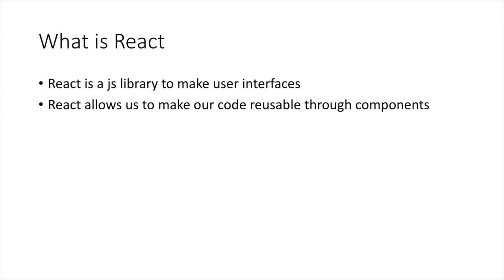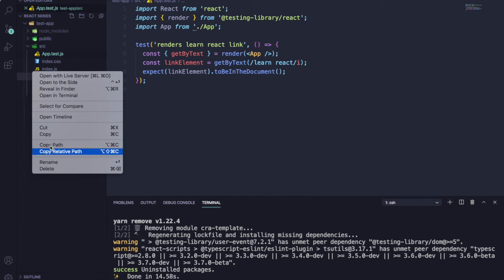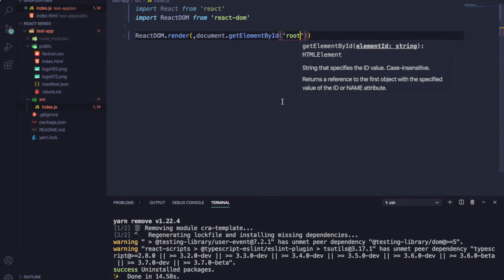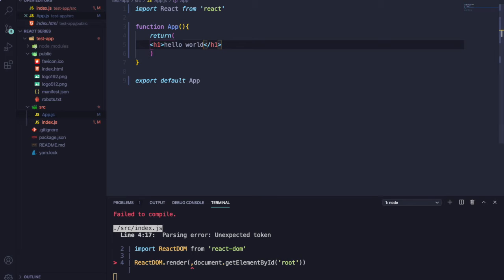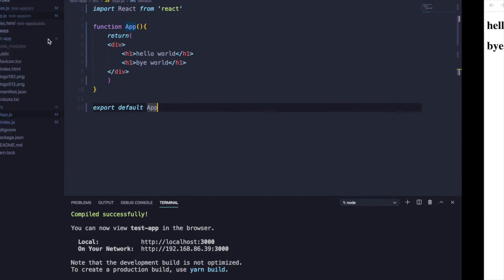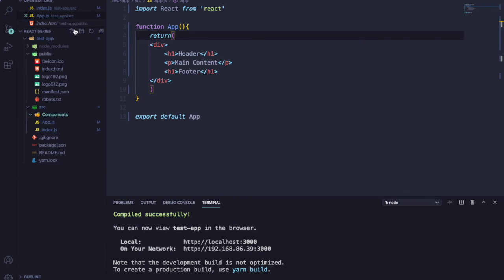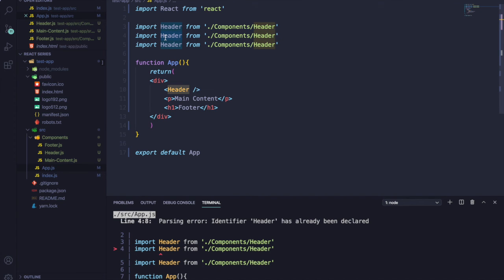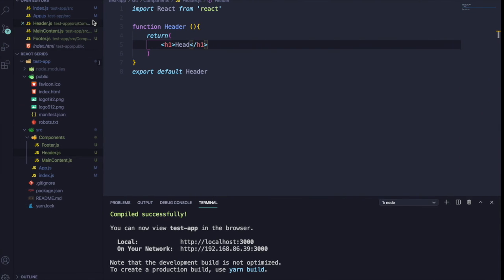Learn React Part 1 Intro and Basics